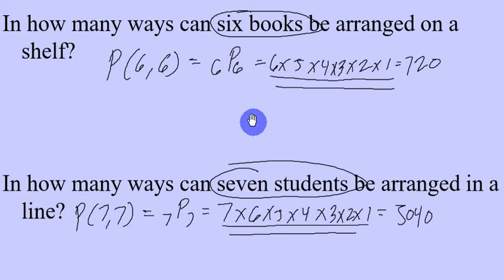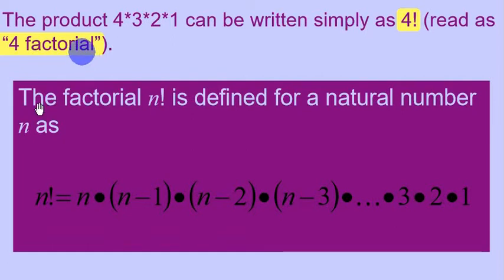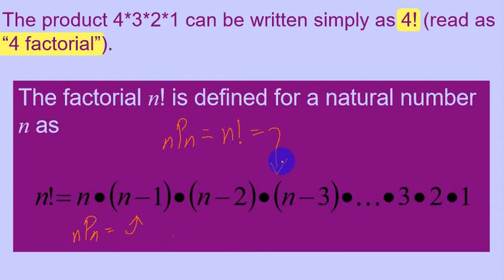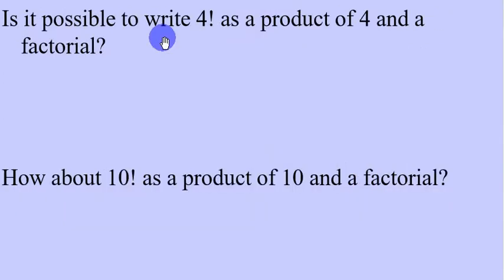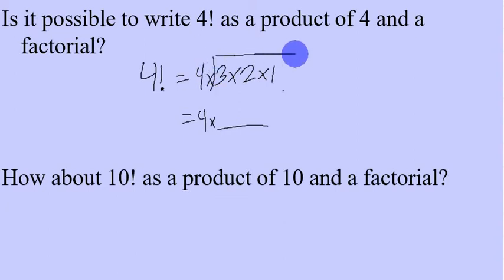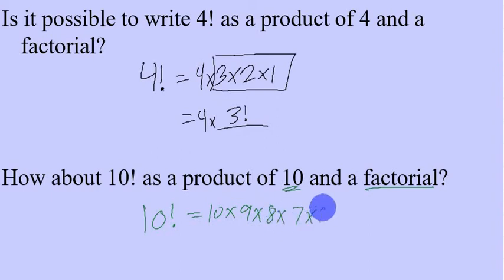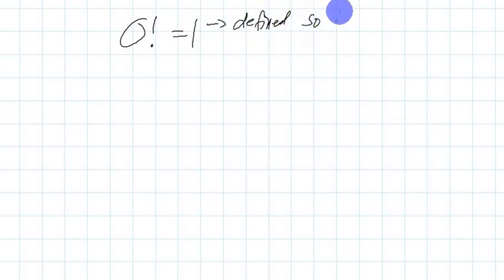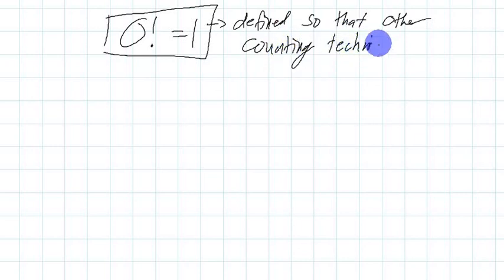Permutation: The Factorial Notation